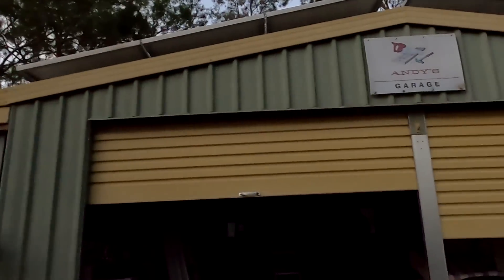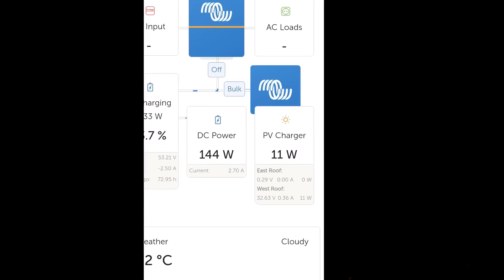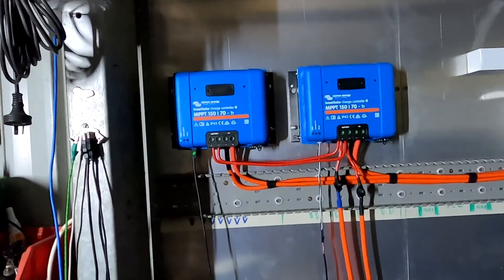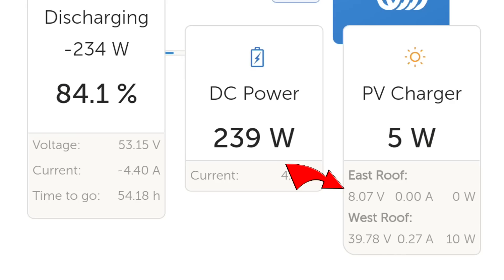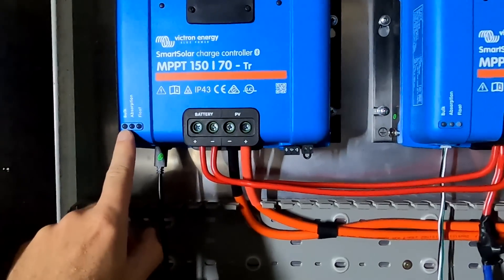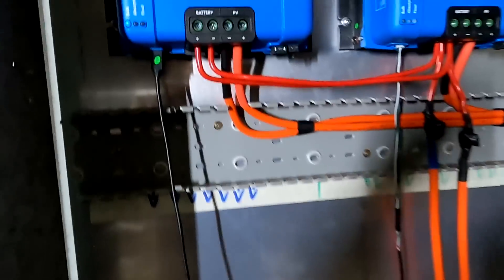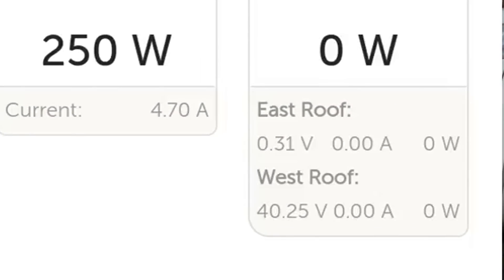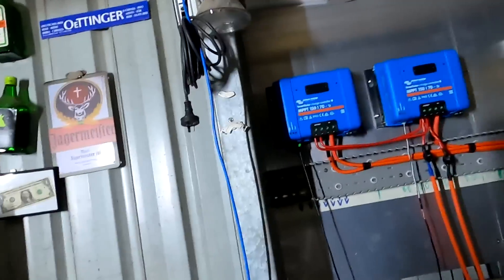40V 'Moon-Voltage' charges with up to 11W in the dark! I found the solution (not).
We're back in the Off-Grid Mystery Garage! Today I wanted to test if there is actually current flowing when the solar charge controller shows the solar voltage after sunset. After taking off the load, the voltage disappeared! I then used the Aolithium battery and tried to charge it from the mystery voltage. No luck either.
I also came across a hidden firmware update for the Victron solar charge controller. Will this fix the 'issue' or will the search continue?